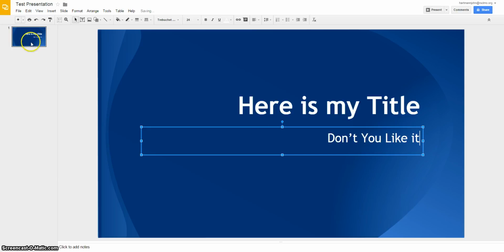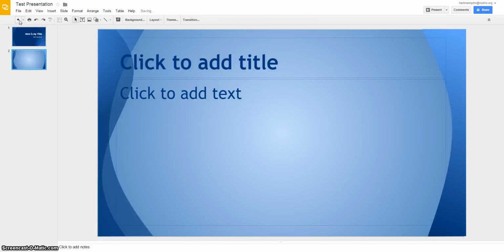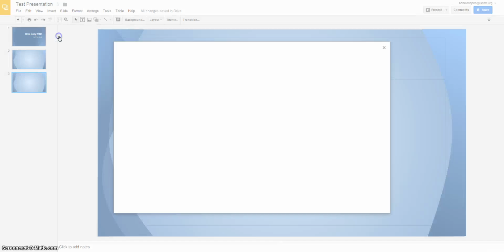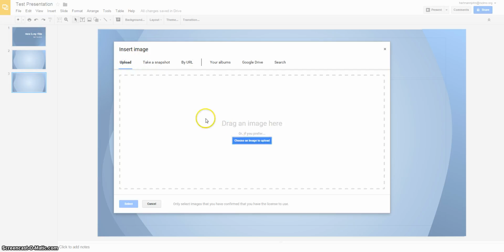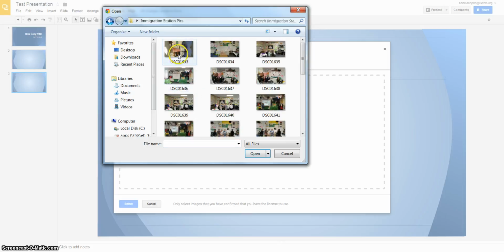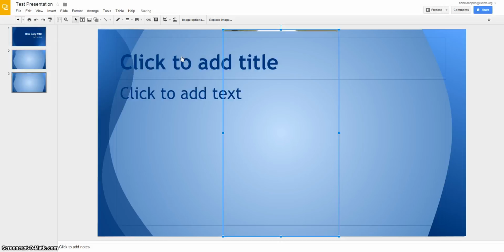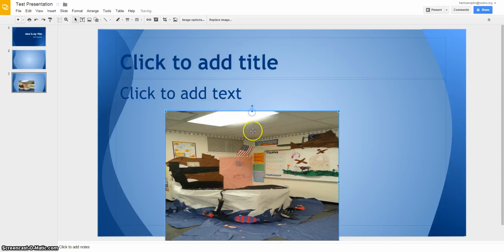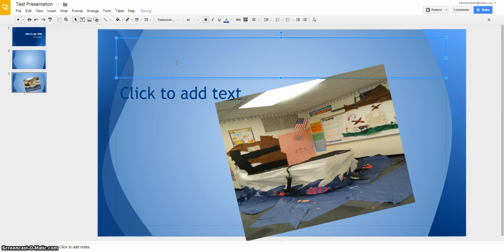Google Slides Demo